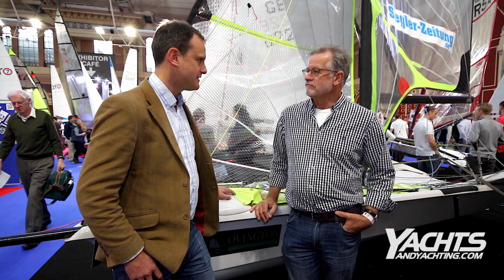Julian Bethwaite Interview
Mark Jardine talks to legendary skiff sailor and designer Julian Bethwaite about the new tweaks to the 49er on the Ovington Boats stand at the RYA Suzuki Dinghy Show.